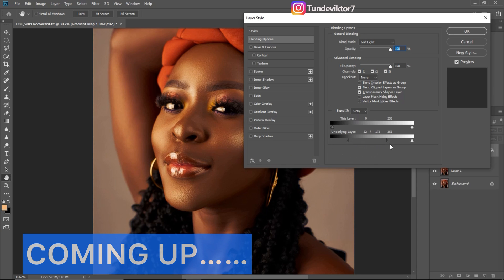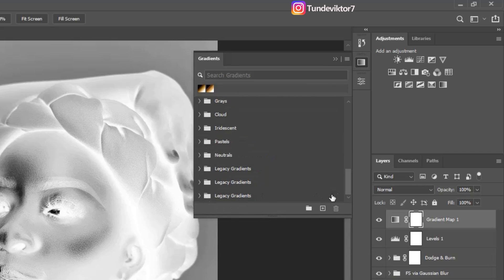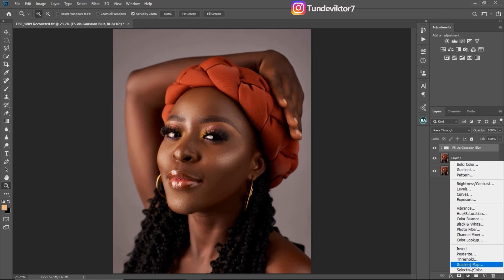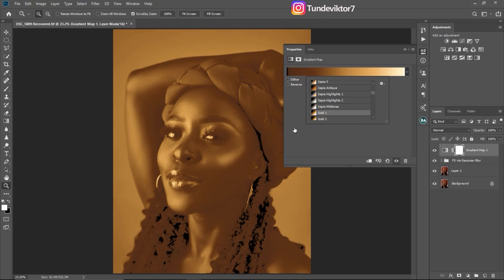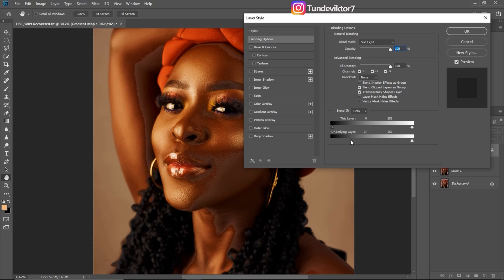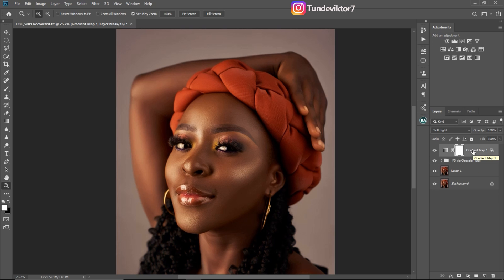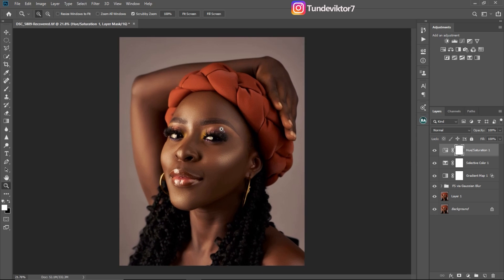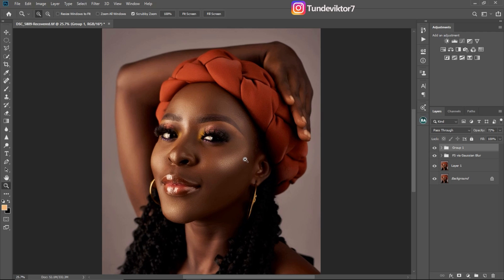QUICK AND EASY WAY TO COLOR GRADE IN PHOTOSHOP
Many people are looking for the quickest and most effective way to color grade image in photoshop, in this video i explained a quick and easy method which you can use to color grade your image in photoshop, using photographic toning gradient map.

CREDITS
●photo by Nathel photography

Musician: LiQWYD